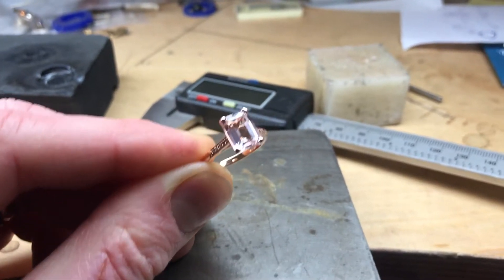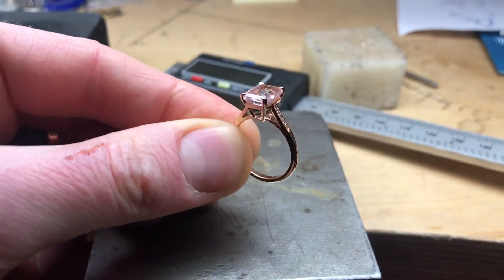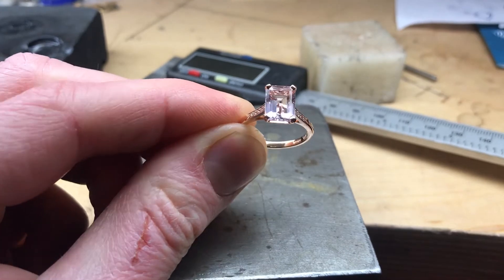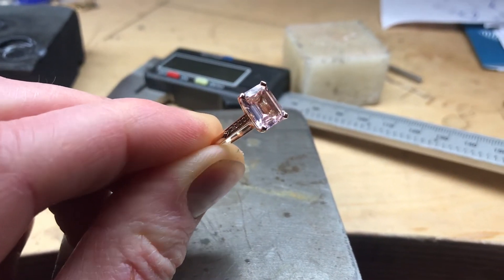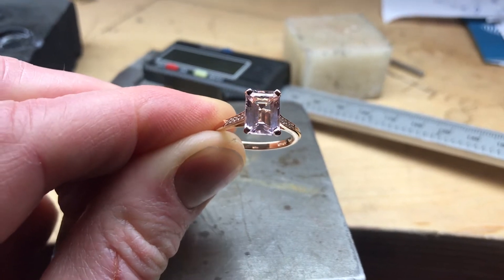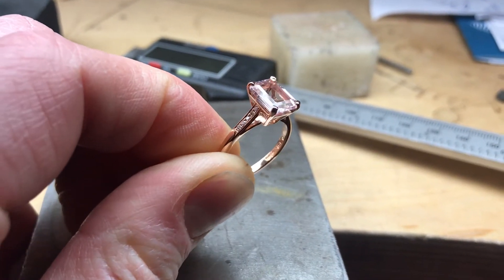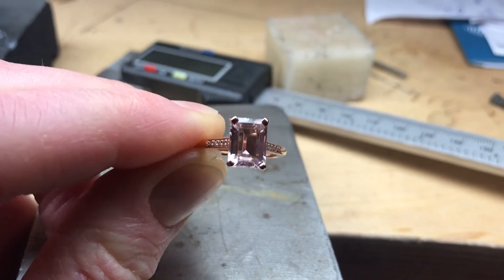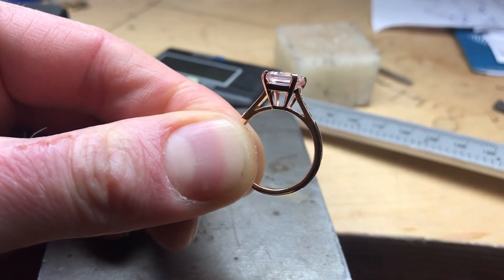18ct Rose Gold Octagon Morganite & Diamond Ring 2.10ct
This piece is handmade with a octagon shape morganite of 2.00ct
We can make this engagement/eternity ring design or a variation of it for you to your exacting requirements using platinum, white gold, yellow gold or even rose gold. It is available from 0.40cts right up to 3cts obviously we can also make it for you using larger over sized diamonds of any shape if your budget will allow.
Appointments In Our Donnybrook Village Dublin 4 Showroom Are Available We Look Forward To Offering You The Finest Crafted Diamond Rings & Straight Forward In Depth Expert Advice